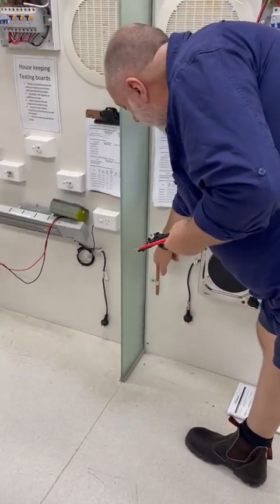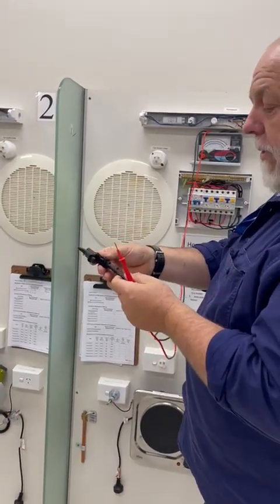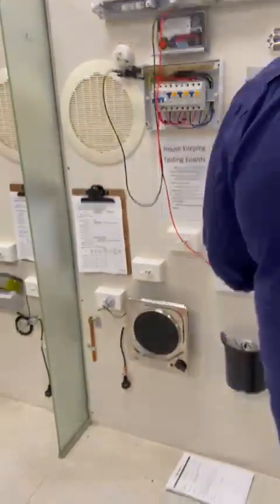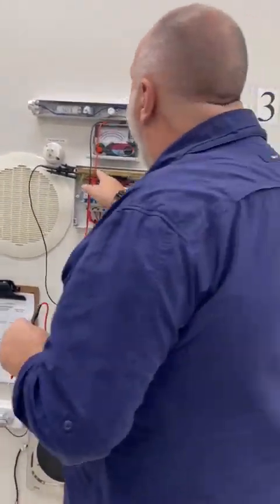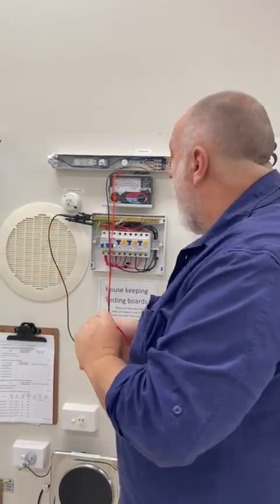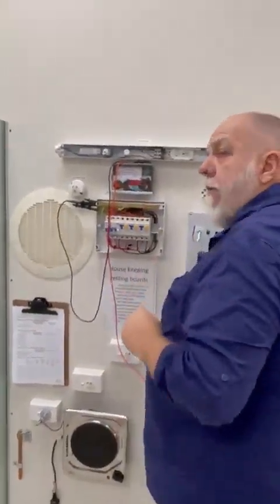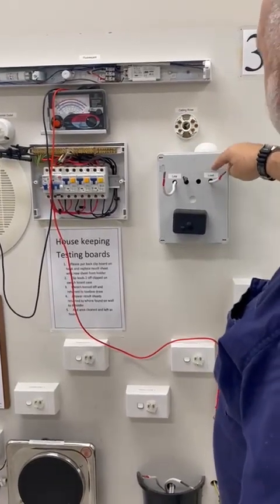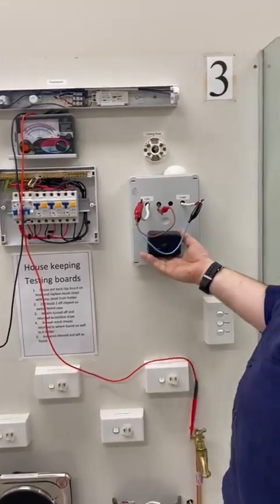testing of an electrical installation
Video from Steven